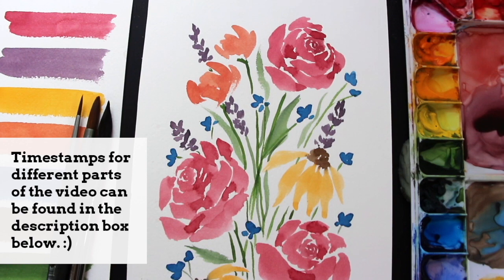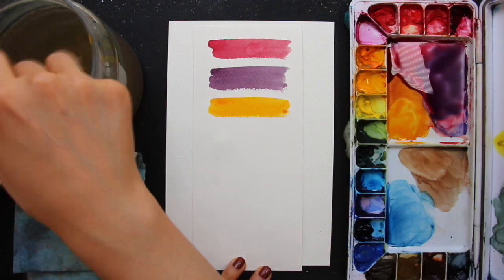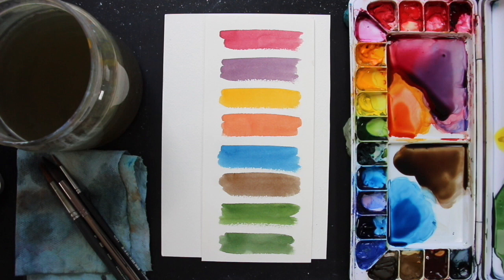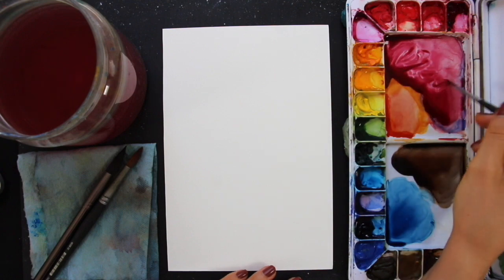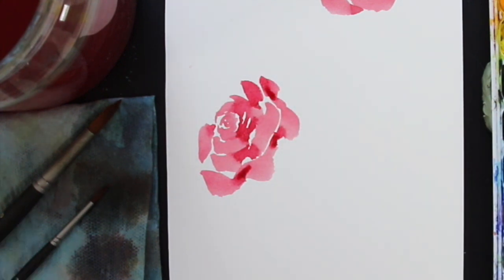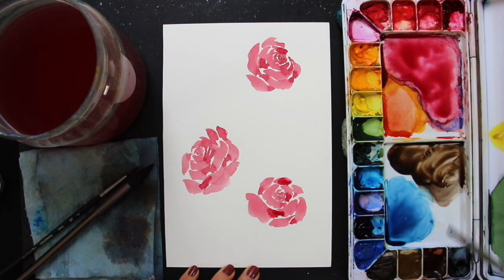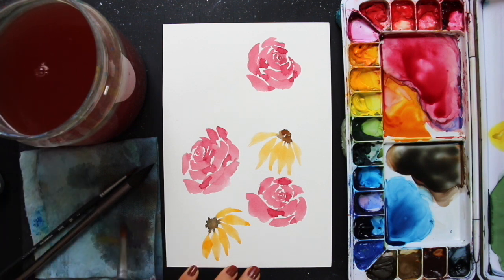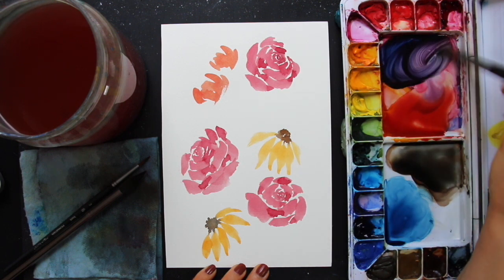Easy Watercolor Floral Tutorial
Introduction  00:00
Color swatches and tips for success  01:15
Painting process  05:30

In this week's tutorial, I share my process for this loose, Summer-inspired flower bouquet which includes roses, coneflowers, tulips, lavender and wildflowers. I chose a color palette that is inspired by the season.

Practicing loose flowers is a great way to continue developing our water and our brush control, whether you're just getting started with watercolor, or you're more advanced and are jumping back in after a break.

And what's great about painting flower arrangements, is that they also provide the opportunity to continue developing our abilities for creating well-balanced, harmonious visual compositions. *In this video, I provide some helpful tips on composition design (arrangements of elements in space, color, etc.) that will help you improve your floral pieces. 👩‍🎨

Aside from explaining how I paint each flower, I also share my thought process and main tips which always help me arrive at great results.

Hope you enjoy this one and find it super helpful! 💙

► Become an art email insider to receive special messages from me and resources to help you improve your sketching and watercolor skills:

► Supplies Used:
-Arches Cold Press 140 lbs. 9x12” Watercolor Paper
-Princeton Aqua Elite Watercolor Brushes- Set of 4 (10, 3 Rounds are used in tutorial)
-Winsor & Newton tubes
*Colors: Alizarin Crimson, New Gamboge, Sap Green, Antwerp Blue, Payne’s Gray, Burnt Sienna
-PRO ART 1-Inch by 60-Yards White Artist Tape

► Camera:
-Canon T6 EOS Rebel DSLR Camera

Prelude No. 13 by Chris Zabriskie